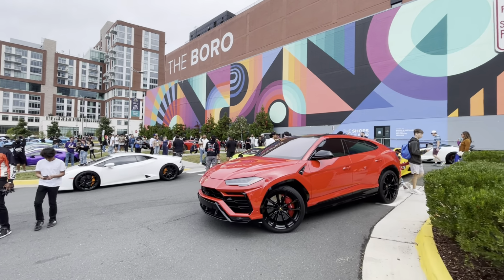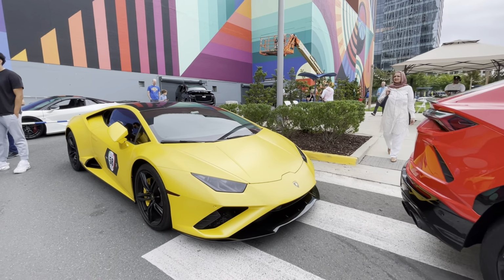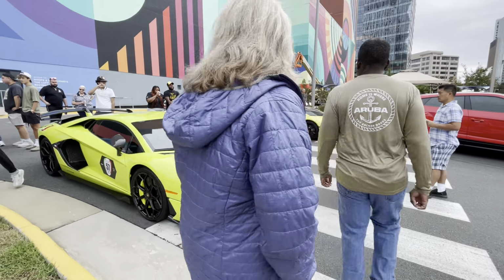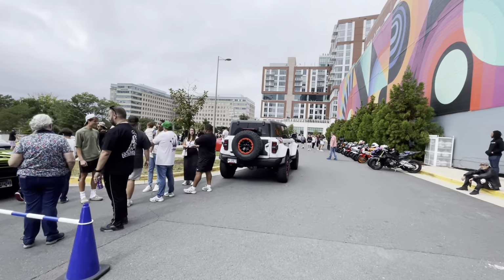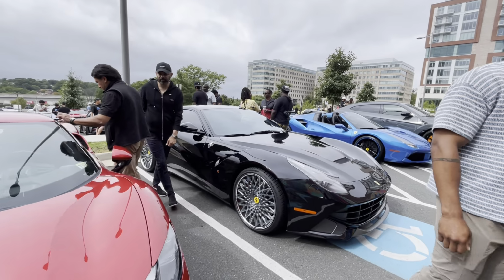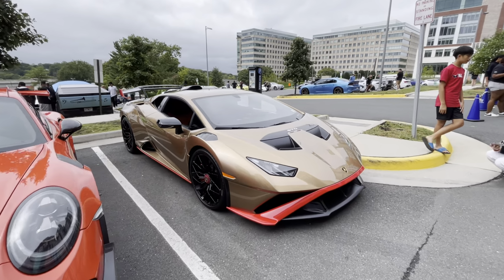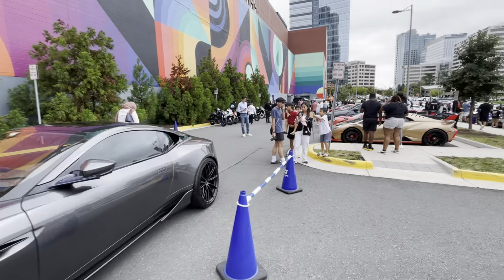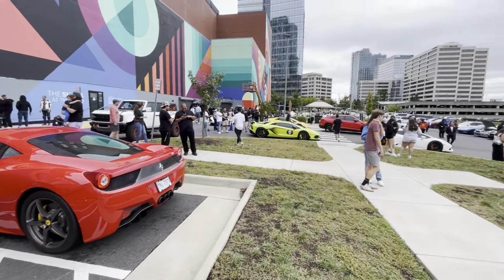MORE Wave 2 - Sandlot Cars & Coffee, 9/22/24